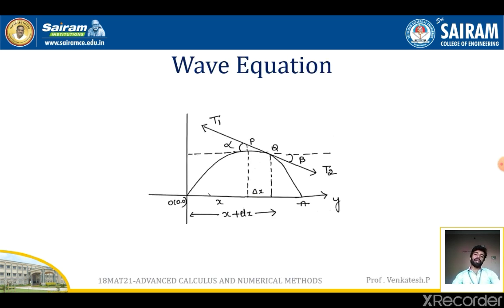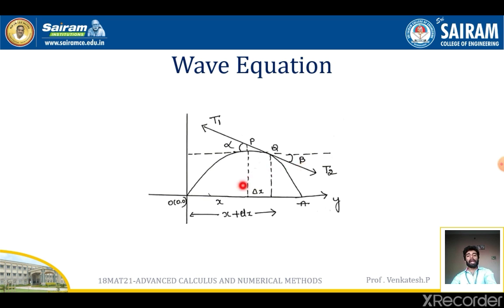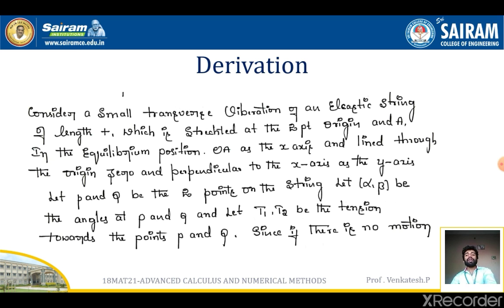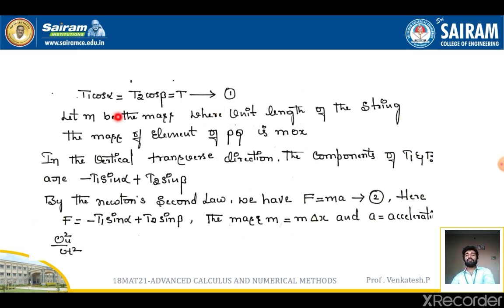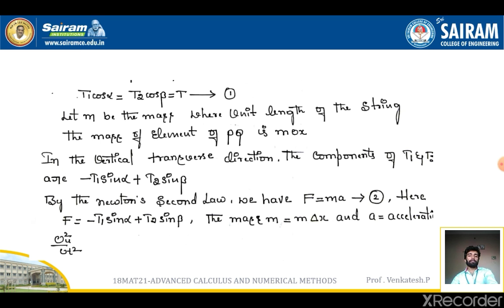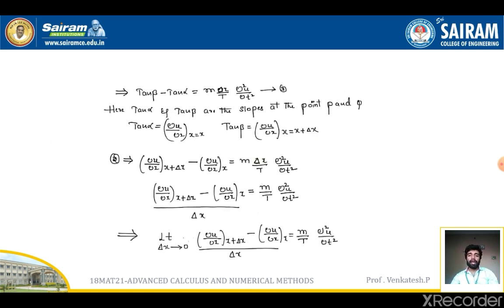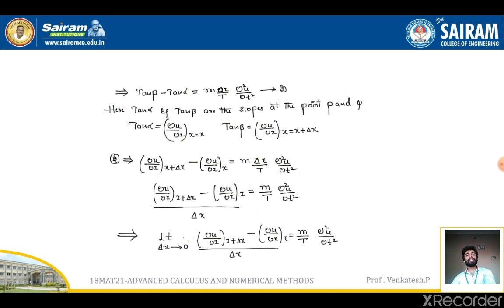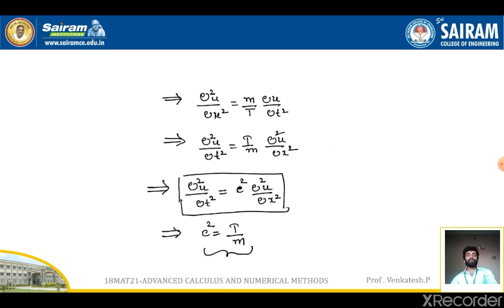Lecture Video_18MAT21_Module-3_One Dimensional Wave Equation_Venkatesh.P